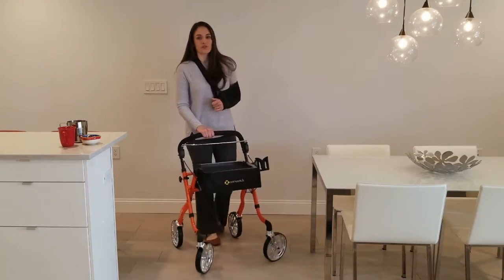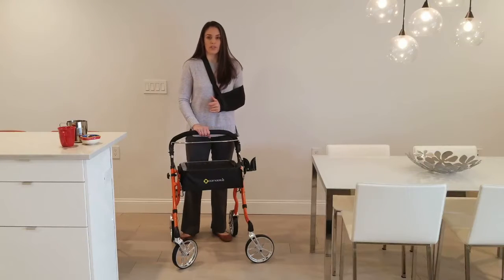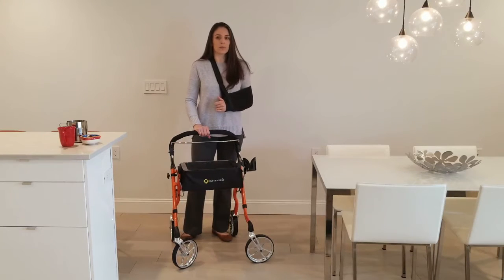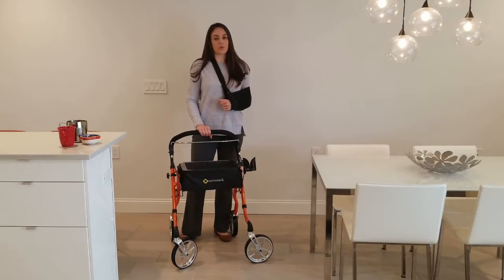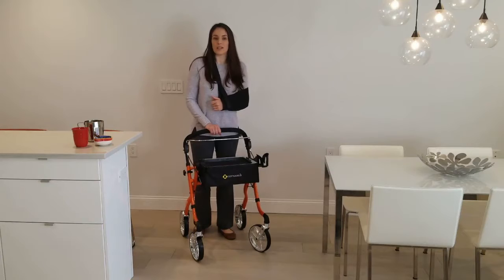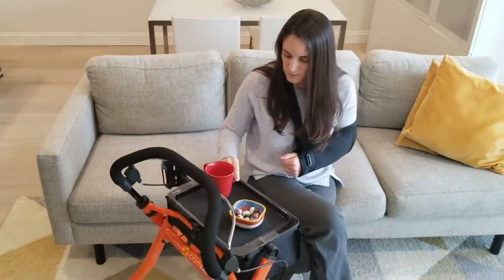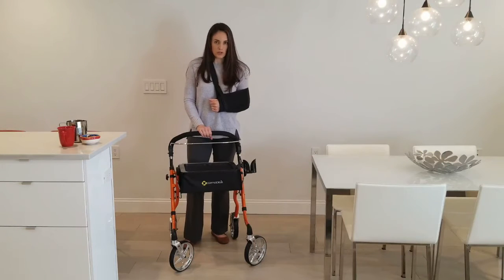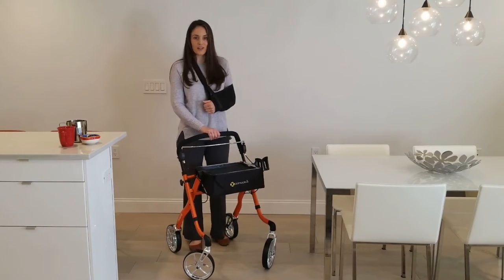COMODITÀ Avanti on Rescue Supply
COMODITÀ Avanti is an elegant, modern, patented, light weight rolling walker that can be operated with one or two hands, ideal for stroke patients. The brake bar on COMODITÀ Avanti is placed under the entire soft rubbery handle, allowing you to brake both rear wheels simultaneously with only one hand. By pushing the brake bar down you can lock the brake when you want to park your walker.

In addition to the exclusive COMODITÀ Pisa removable cup holder, Our Avanti model has a removable plastic tray that can be used to transport small items. Under the tray you have a very roomy, removable, washable, nylon bag for your personal items.

The COMODITÀ Avanti rolling walker has four soft rubber 8" wheels that make it very easy to turn and to roll your walker. It can also be easily folded for storage or transportation.

The stylish and contemporary design of COMODITÀ Avanti, with our signature "S" shaped back wheel support provides extra space between the rear wheels helping to avoid trips and falls, making it perfect walking aid, even on narrow and small spaces.